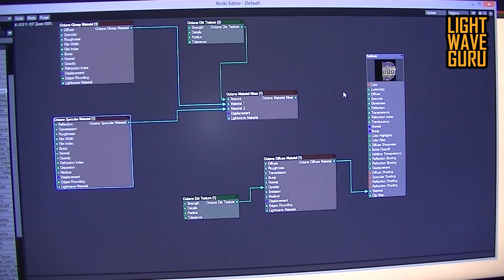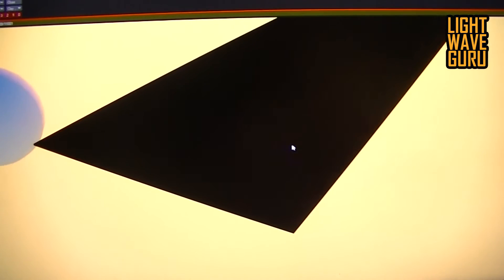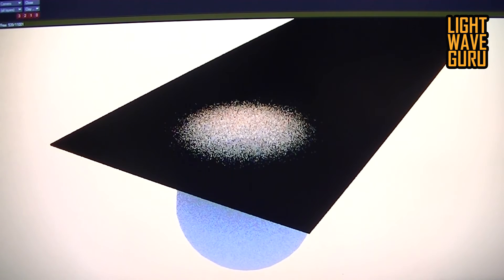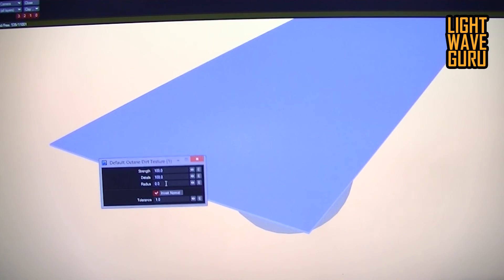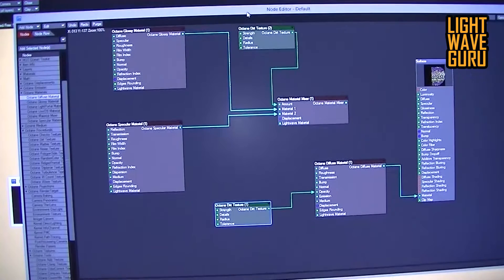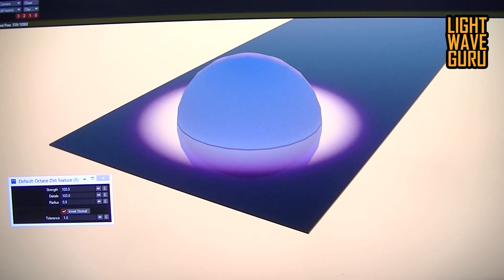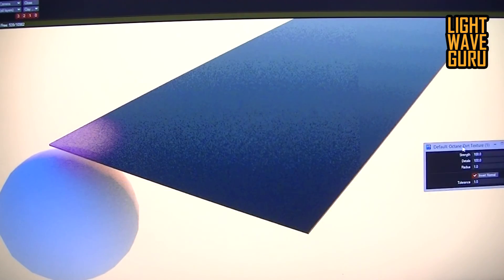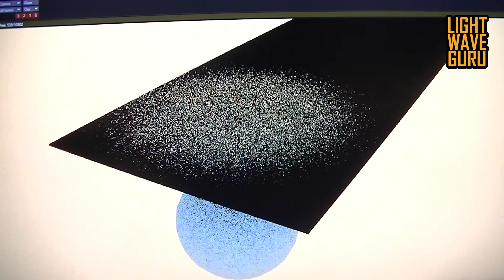Octane Dirt Node How it works? (for 3dreamstudios)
Octane basic dirt node example